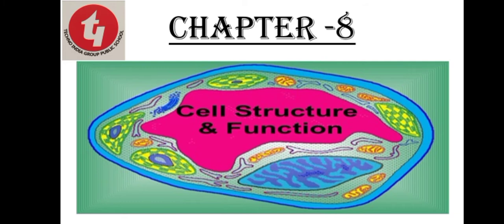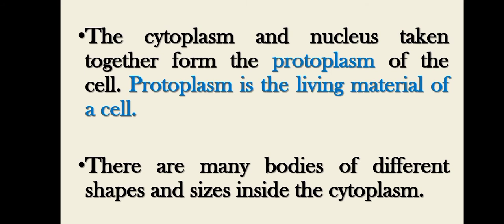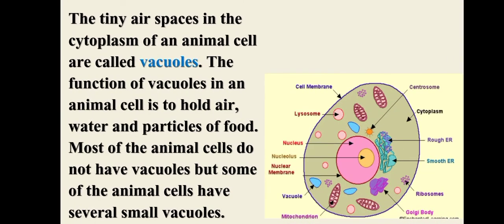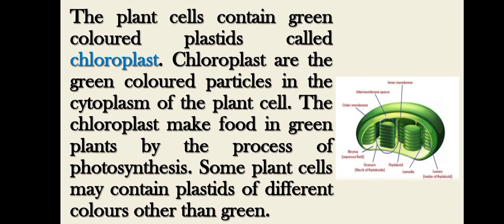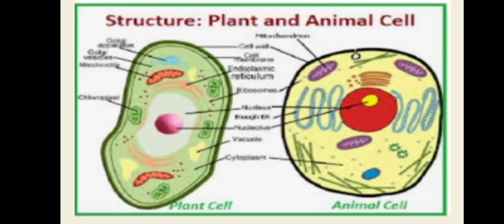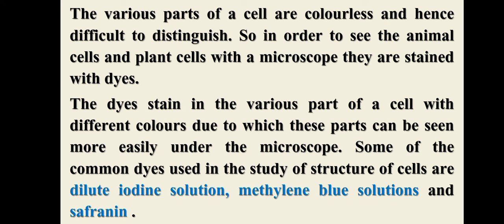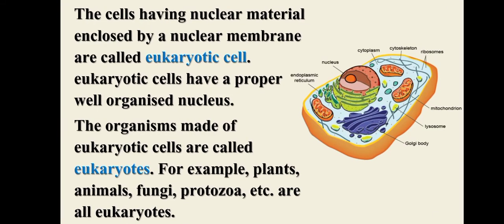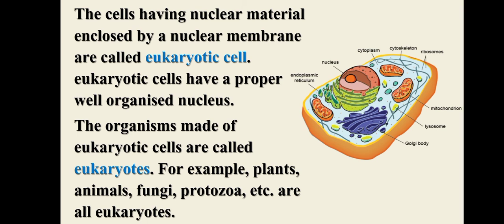Animal cell and Plant cell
Class 8 Science Ch.5 lesson 3